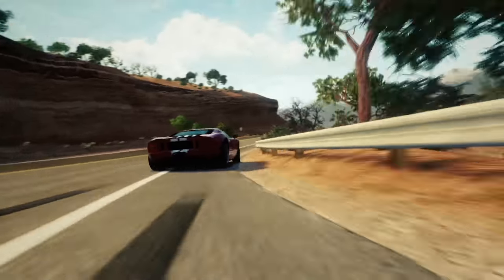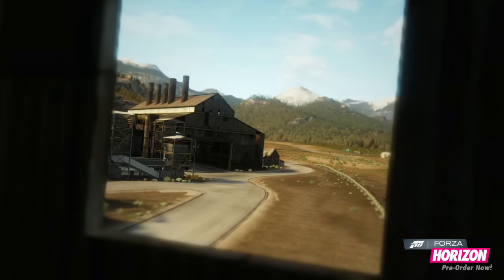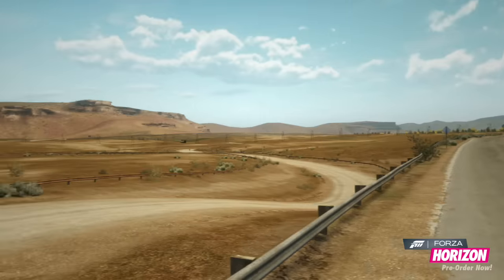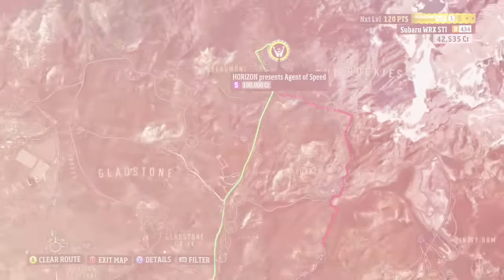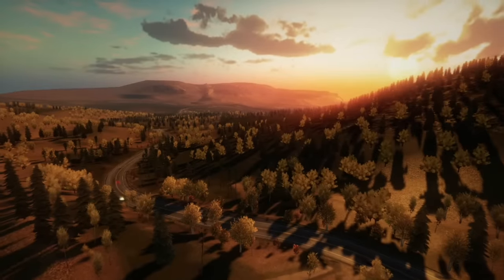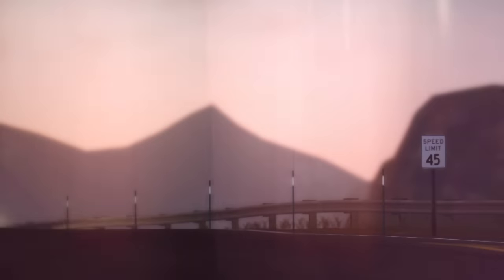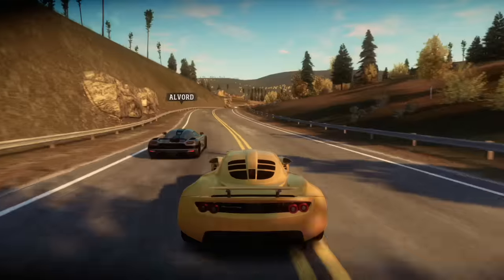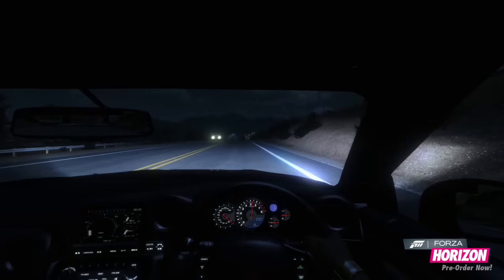Forza Horizon vidoc 2 - Open World (Xbox 360)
Forza Horizon 2 is an upcoming racing video game developed for Microsoft's Xbox 360 and Xbox One consoles. It is the sequel to 2012's Forza Horizon and part of the Forza Motorsport series.